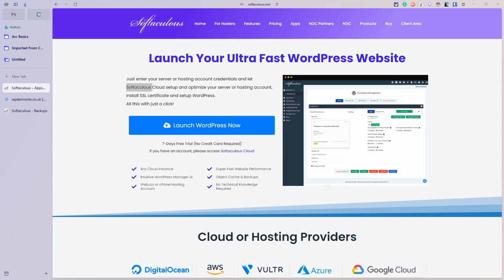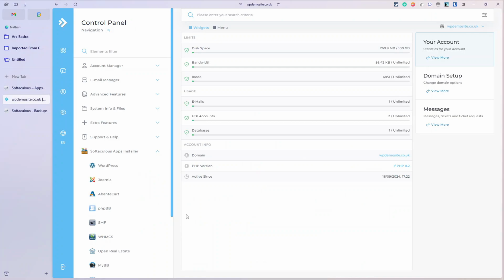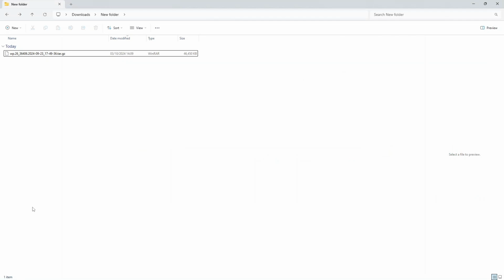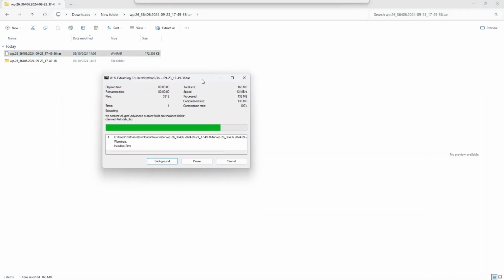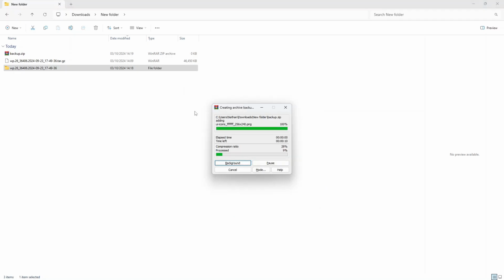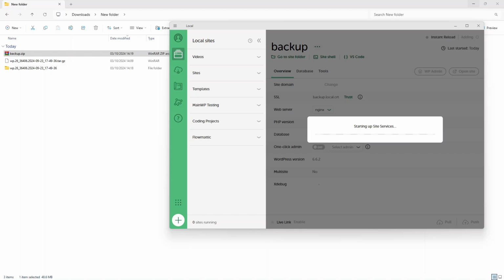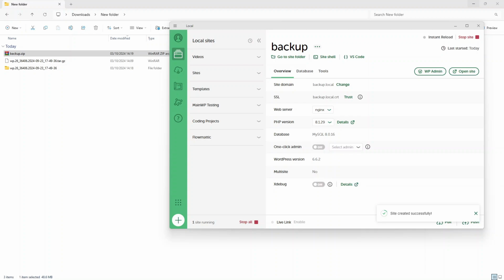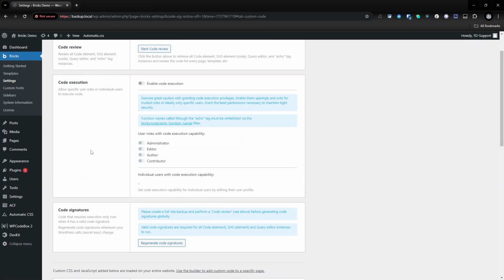Backup of your WordPress Website from cPanel / Direct Admin / Softaculous into local (No Plugins)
Getting a Backup of your WordPress Website from cPanel / Direct Admin / Softaculous into local (No Plugins)

In this video I take you through the steps of using Softaculous WordPress manager to backup a site, download it unzip it using Winrar or 7Zip then rezip it checking the presence of the SQL file and then import that site into local followed by login in and checking that site works.

This is a no plugins used, there is only a program capable of using Tar.gz and ZIP to convert the file to zip for importing this will work on Mac or Windows
This will also show you the steps of getting a ZIP supplied by your host into local as mentioned in the video the SQL file must be in the zip file for this tow work.